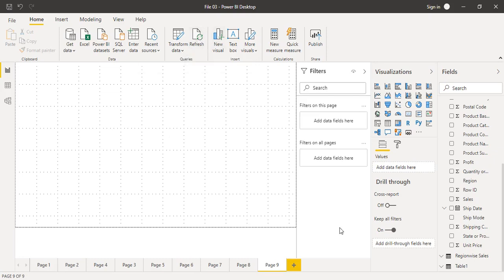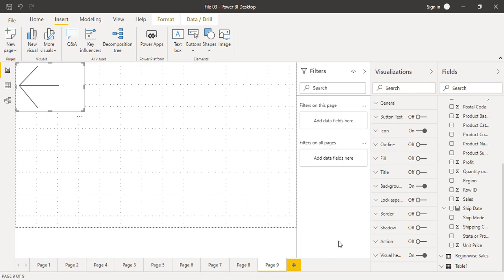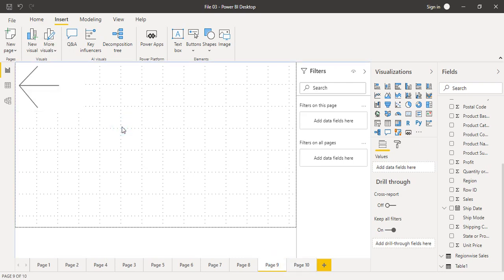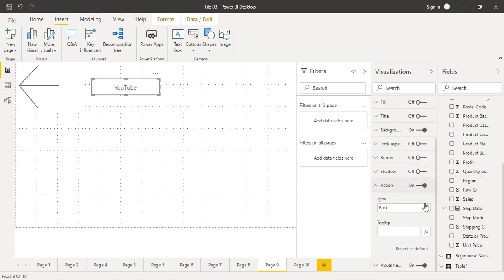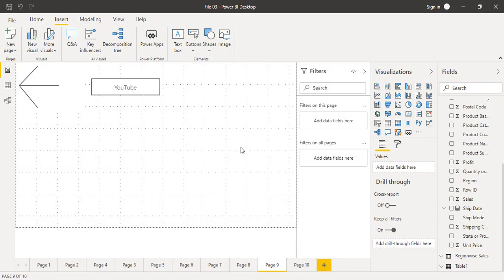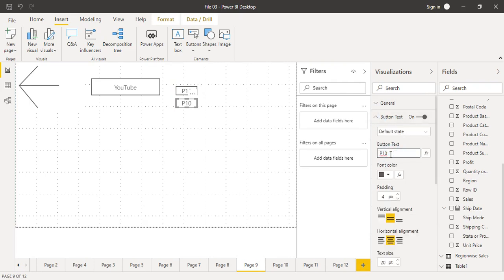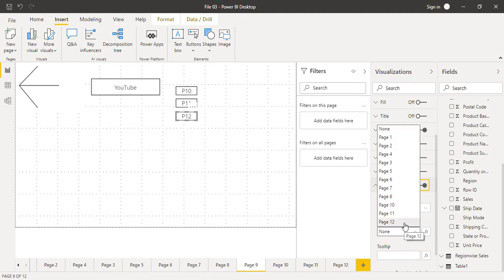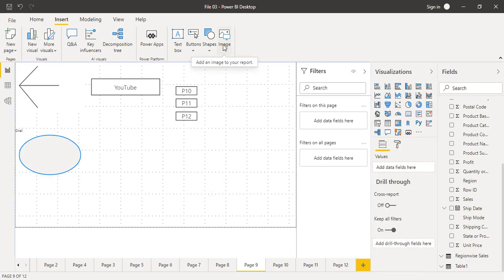How To Add Button In Your Power BI Reports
Adding buttons to your Power BI reports can enhance interactivity and improve user experience by enabling users to perform specific actions with a simple click. Whether you want to navigate between report pages, filter data, or trigger custom actions, buttons provide a convenient way to interact with your reports. In this tutorial, we'll walk you through the step-by-step process of adding buttons to your Power BI reports.

**Step 1: Open Your Power BI Report:**

1. Launch Power BI Desktop and open the report you want to add buttons to.

**Step 2: Enable the Buttons Visual:**

1. Click on the "Insert" tab in the Power BI Desktop toolbar.
2. Select the "Button" visual from the "Visualizations" pane to add it to your report canvas.

**Step 3: Customize Button Appearance:**

1. Drag and drop fields from your dataset onto the "Values" well of the Button visual to define the button's text and appearance.
2. Use the formatting options in the "Visualizations" pane to customize the button's font, color, size, and other properties.

**Step 4: Configure Button Actions:**

1. Click on the button visual to select it.
2. In the "Button" properties pane, navigate to the "Action" section.
3. Choose the desired action type from the dropdown menu (e.g., "Page navigation," "Bookmark," "Drillthrough," "URL," etc.).
4. Configure the action settings based on the selected action type (e.g., select the target page for page navigation, specify the bookmark for bookmark navigation, enter the URL for URL navigation, etc.).

**Step 5: Test Button Actions:**

1. Click on the "View" tab in the Power BI Desktop toolbar.
2. Click on the "Test" button to enter "Button test mode."
3. Interact with the buttons in your report to ensure that they perform the intended actions.

**Step 6: Publish Your Report:**

1. Save your Power BI report.
2. Publish the report to the Power BI service to share it with others.

By following these steps, you can easily add buttons to your Power BI reports and enhance their interactivity. Whether you're creating navigation buttons, filter buttons, or custom action buttons, leveraging buttons in your reports can empower users to interact with your data more effectively.